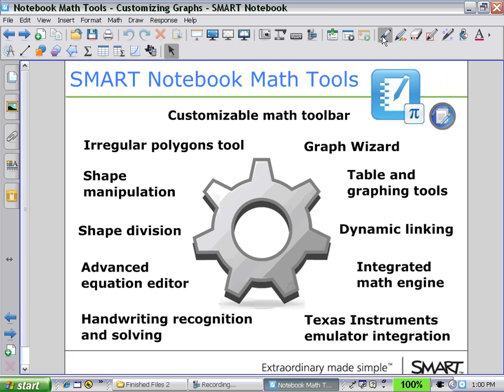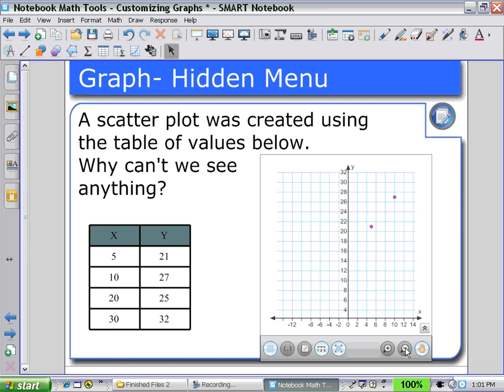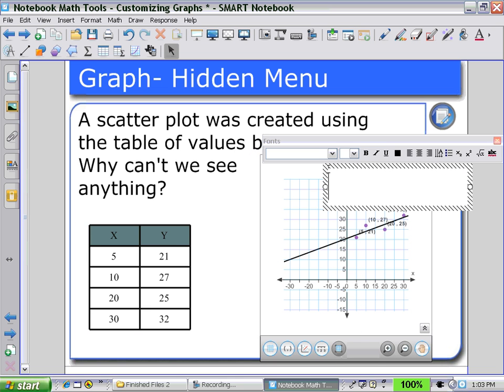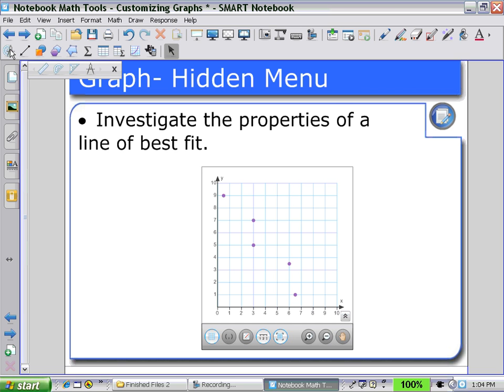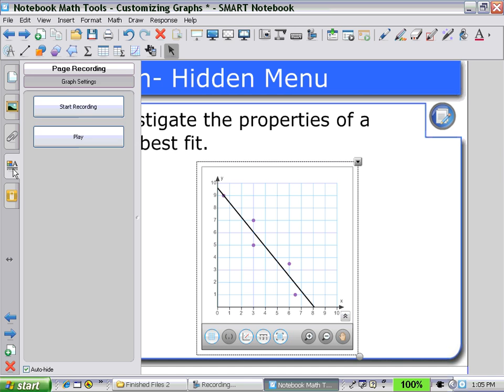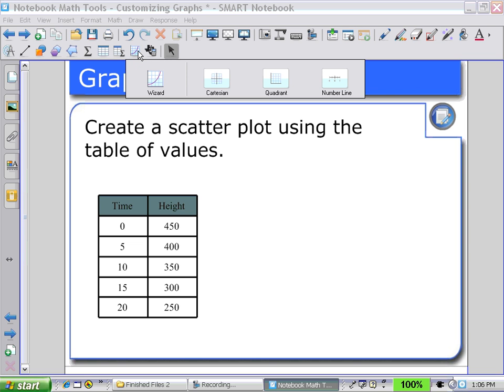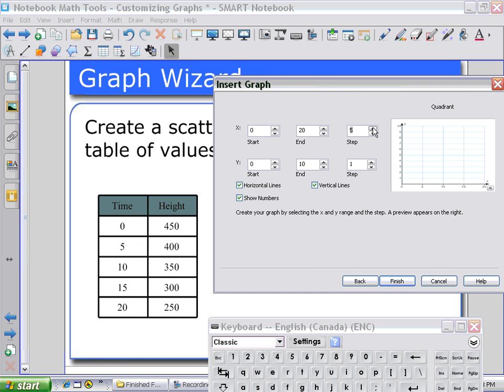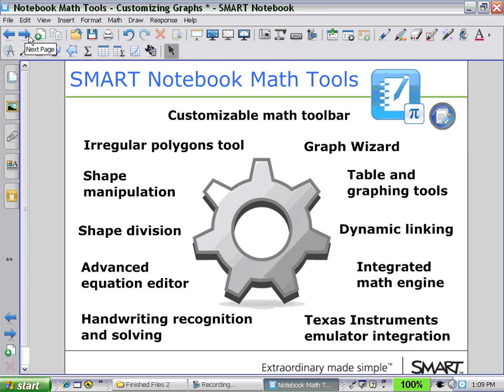SMART Notebook Math Tools - Customizing Graphs